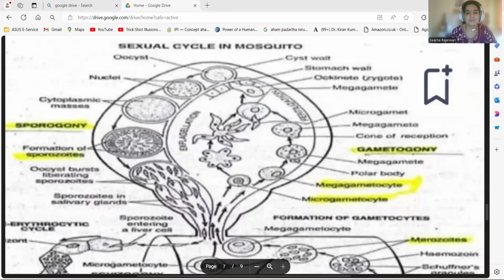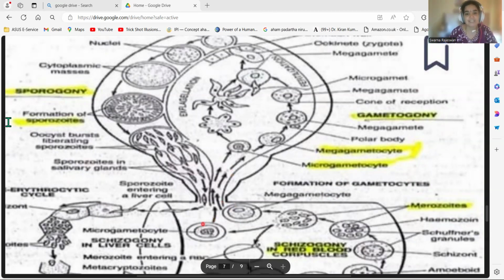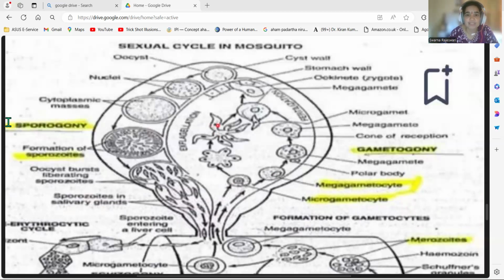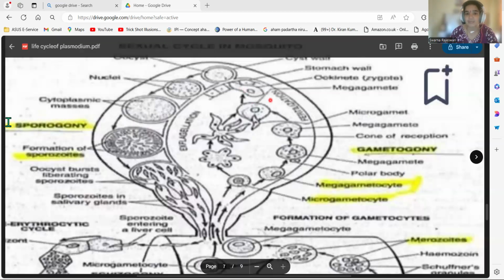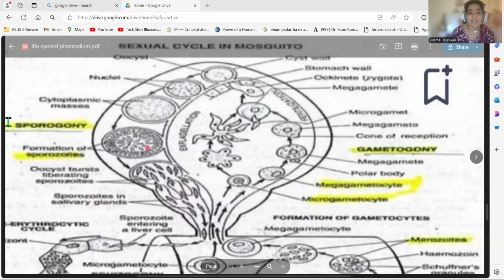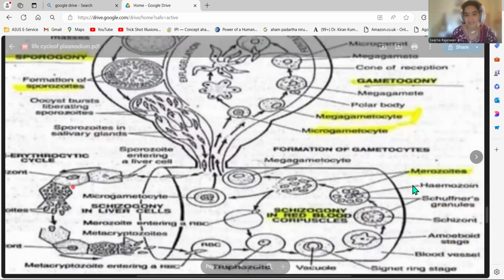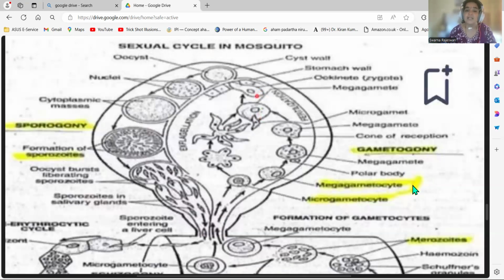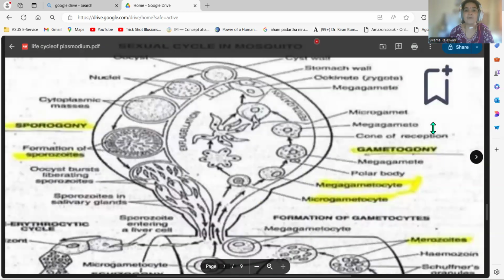plasmodium vivax in mosquito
this video is clear explaination of life cycle of plasmodium in mosquito
it is sexual life cycle
discussed about all the stages like sporozoites,sporocyst,sporoblast,ookinite,zygote